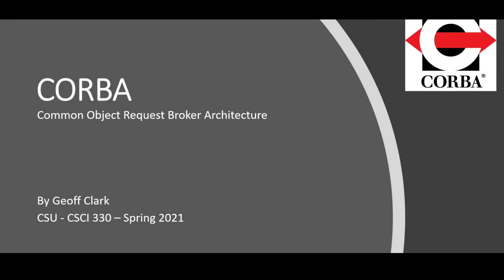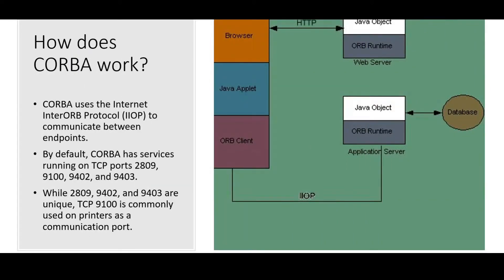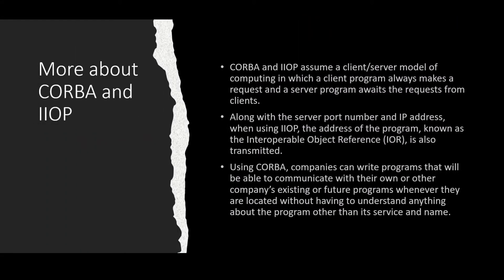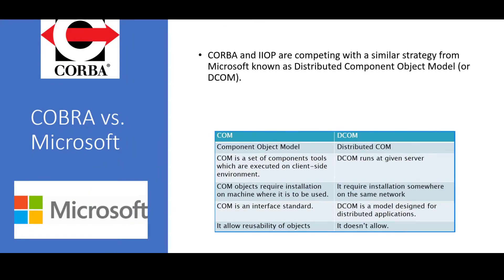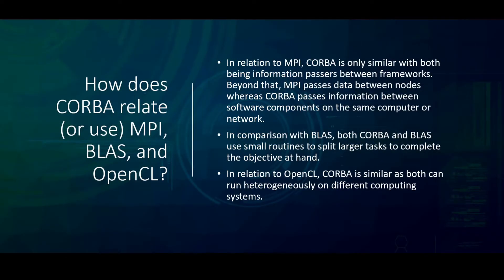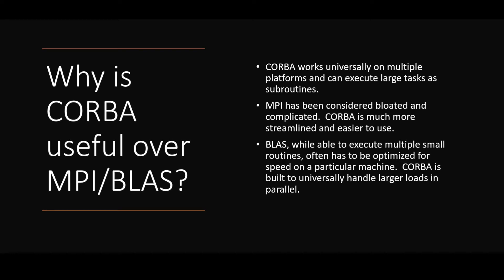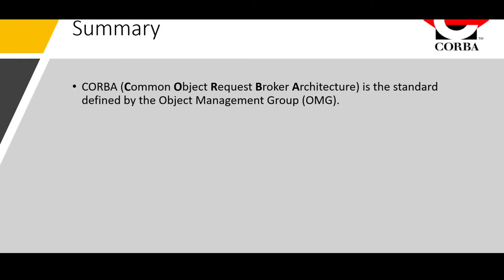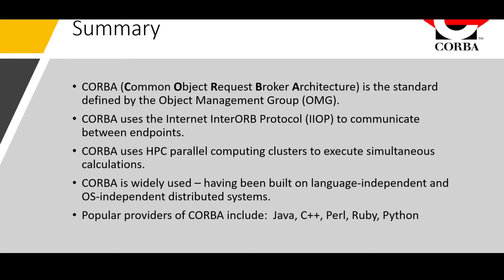CSU - CSCI330 - CORBA Presentation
by Geoff Clark

Spring 2021